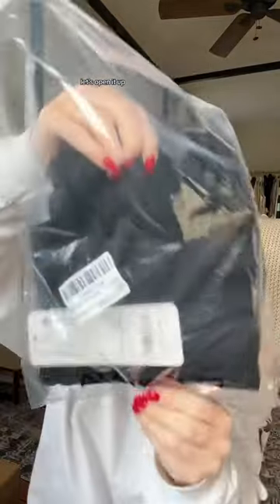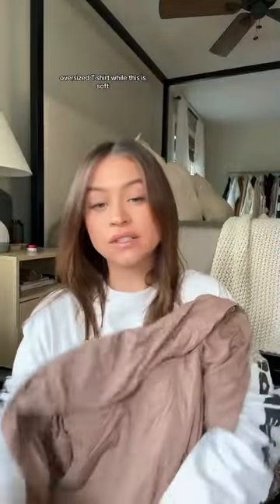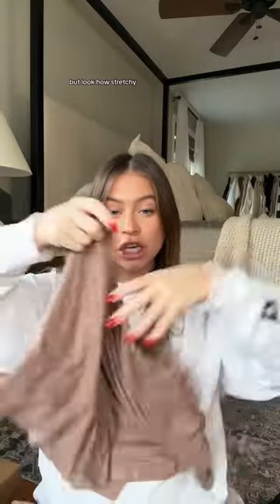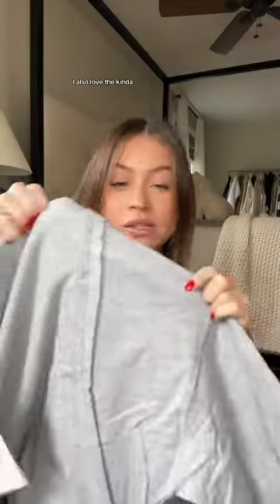Amazon Maternity Haul 👶🏼✨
Go to my Instagram @_withsarah to see the full haul and try on video!!